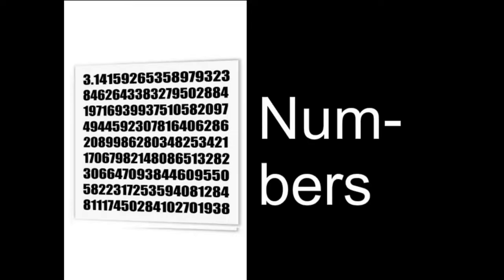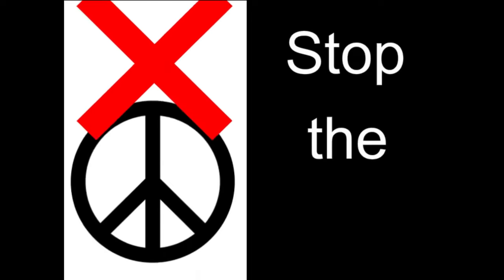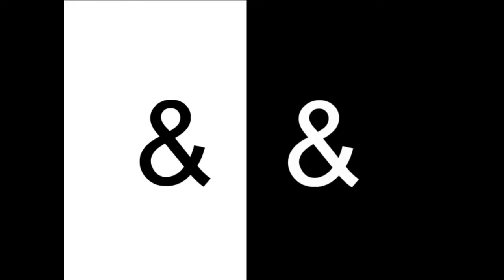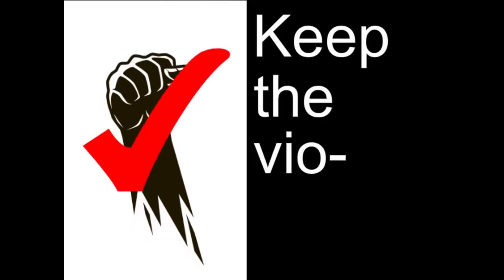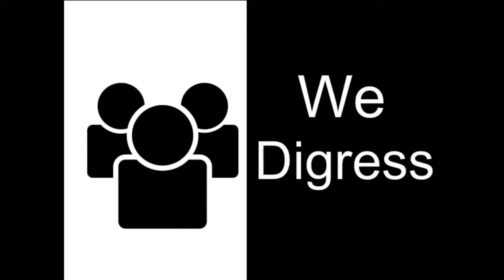& - Tally Hall | Animated Lyric Video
this was just an assignment for school and the teacher said we could upload it so here we are

I messed up the positioning on one word and I'm going to be peeved about it all day

& made by Tally Hall